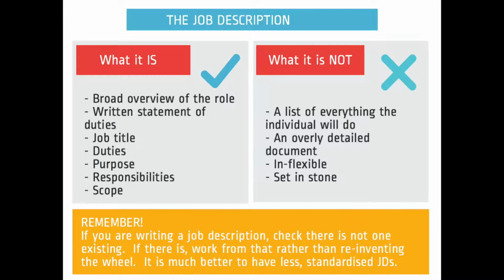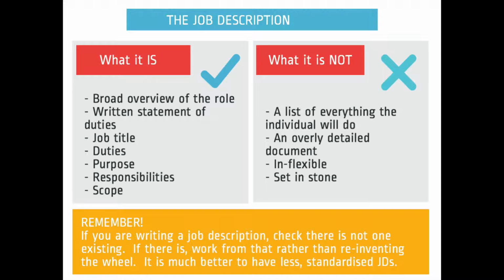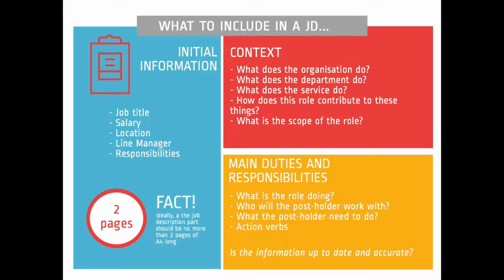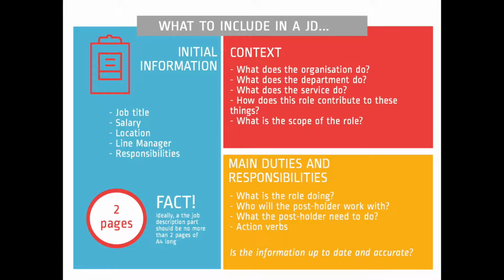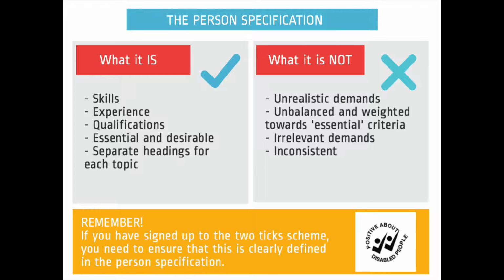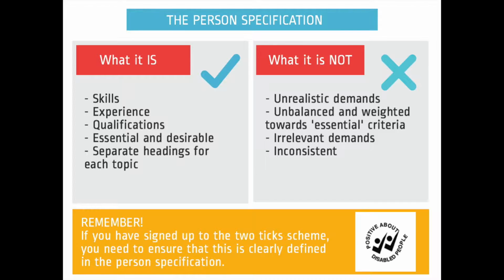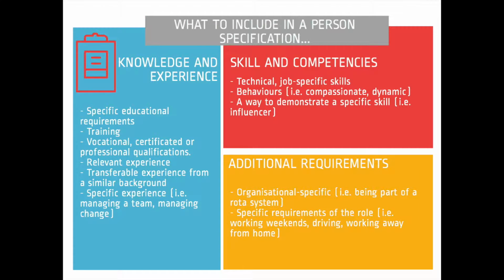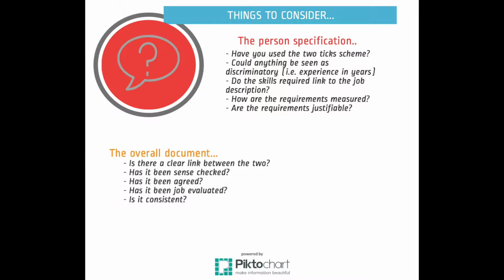Writing a JD and PS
This video provides tips and tricks for you to consider when writing a job description and person specification.